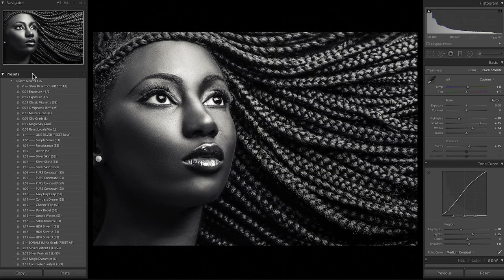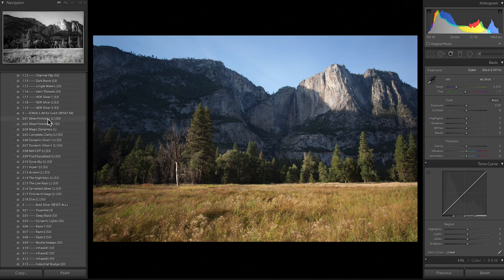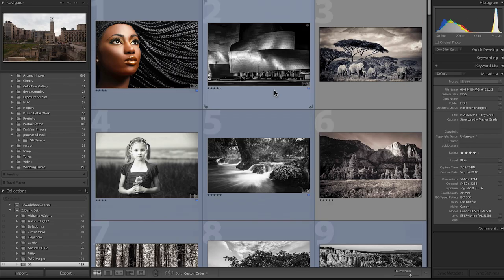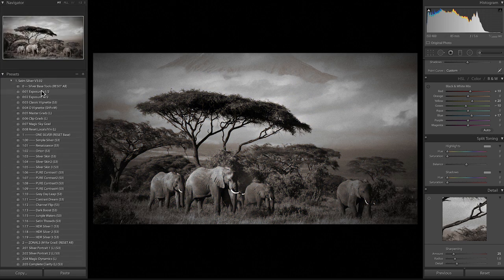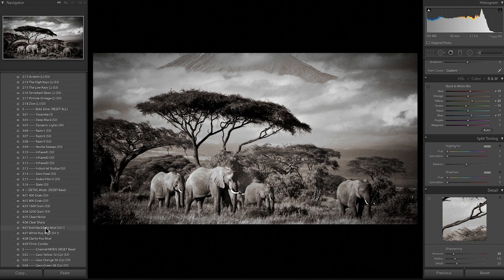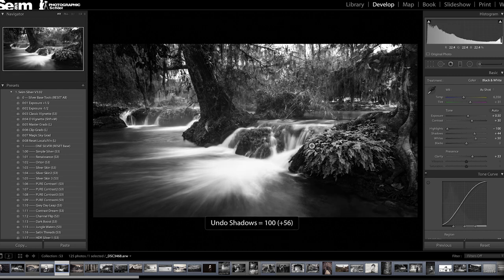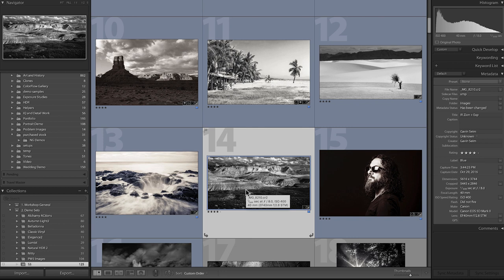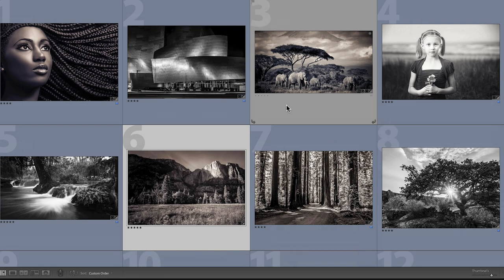Silver 3 Black & White Workshop.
Go deeper onto tones, dimension and tint with Silver 3 presets for Lightroom.